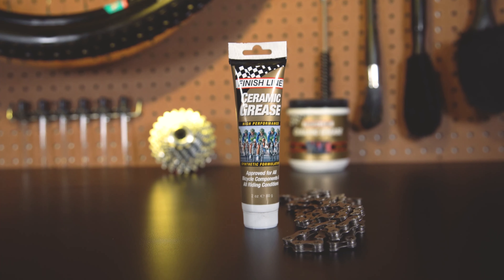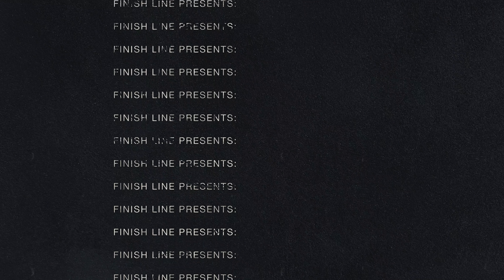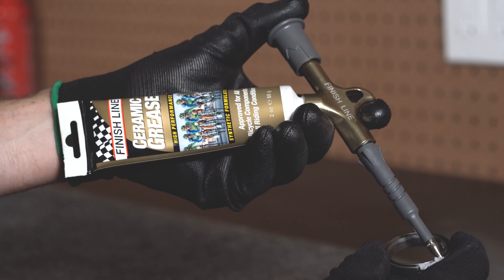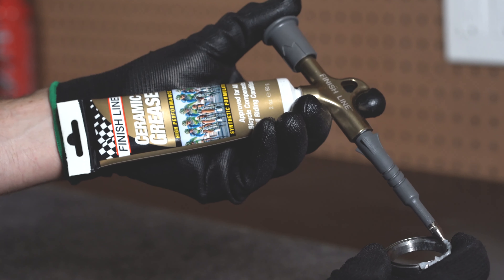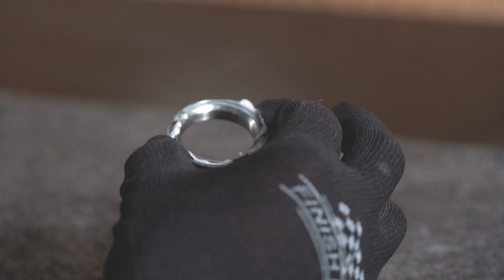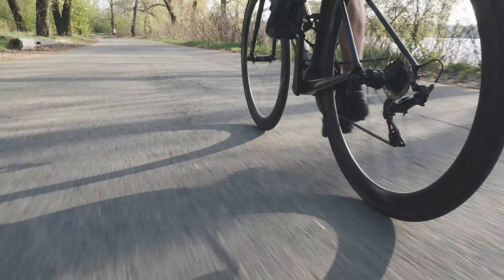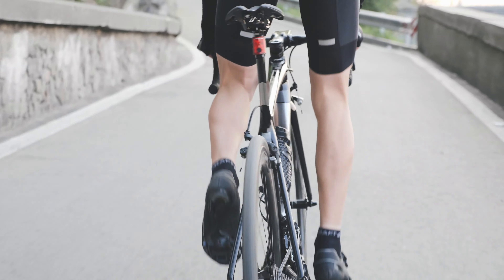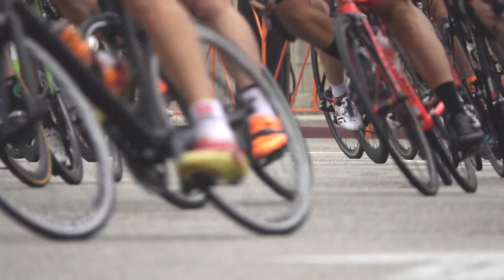Ceramic Grease | Finish Line : The Inside Track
Guaranteed to optimize the performance and efficiency of bottom brackets, hubs and headset bearings. As bearings become coated with Teﬂon® and ceramic particles, friction and heat is dissipated.  Bearings last longer and run quieter and smoother. Prevents rusting even in coastal climates. Excellent on stems, seatposts, cables, and threaded assemblies.

Features & Benefits...
+ Formulated with ceramic particles, fluoropolymer additives, and premium non-toxic synthetic oils
+ Guaranteed to optimize the performance and efficiency of bottom bracket, hub, and headset bearings

Application Tips...
+ Apply to any bearing of a bike
+ For precise application, use Finish Line’s Pro Grease Gun

Available From...
+ All good bike dealers around the world

Finish Line products are proudly made in the USA. 🇺🇸
for more information on our full range of performance lubricants and expert bicycle care products.

About Finish Line Technologies...
We are passionate about bikes! We love the freedom and enjoyment they bring to people's lives and the additional health, environmental and money saving benefits that go with them.

Since Finish Line's launch in 1988, it has been our mission to extend the life of a bicycle's drivetrain. Our team work tirelessly to produce expert products that optimize performance, are accessible to all cyclists and significantly reduce the risk of mechanical issues.

Products such as our iconic Dry and Wet Lubes, Speed Degreaser and Super Bike Wash continue to lead the industry and are trusted by riders globally.

Finish Line works with the best riders, teams, mechanics and dealers around the world to ensure all bikes are offered the highest levels of bicycle care and maintenance. Whether you use your bike to compete, commute, explore, escape or just for fun, you can have confidence Finish Line products are at work taking care of your components and your investment!